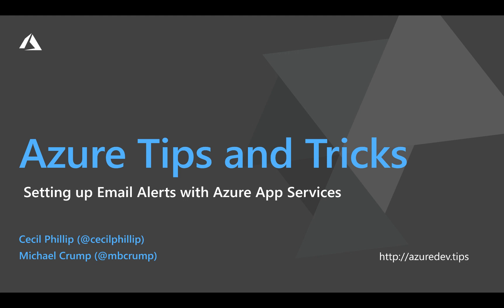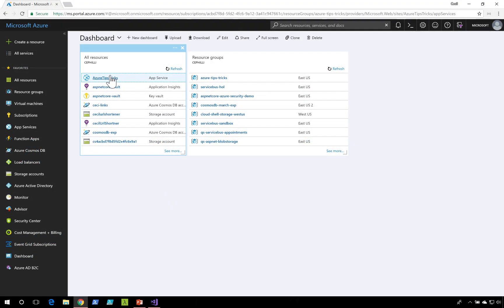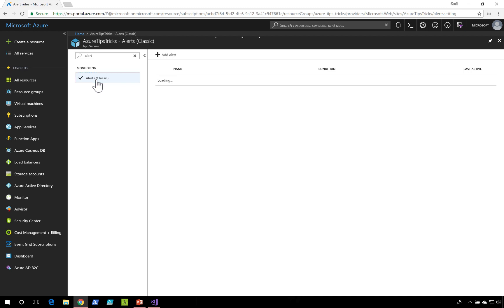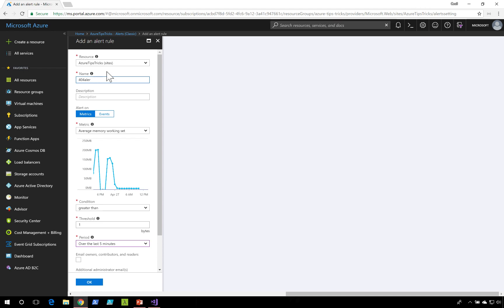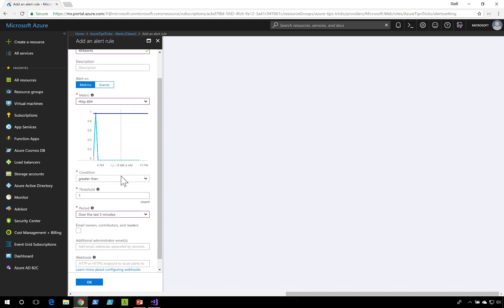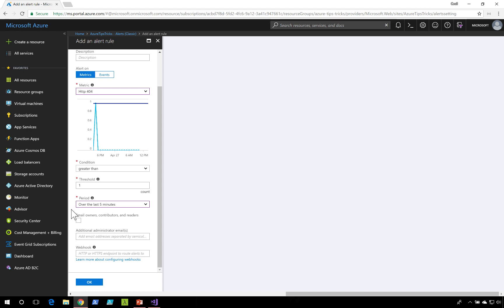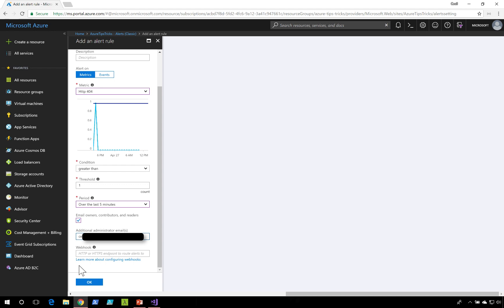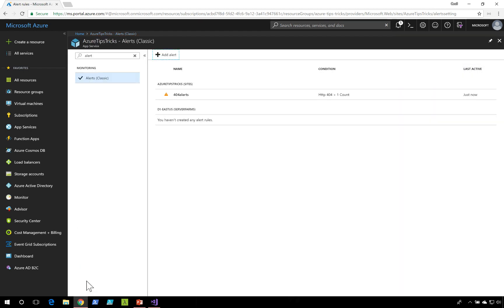How to set up e-mail alerts with Azure App Services | Azure Tips and Tricks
In this edition of Azure Tips and Tricks, learn how to set up e-mail alerts with Azure App Services. In Azure App Services, you can easily configure alerts to send you an e-mail when something bad happens with your application in real-time.